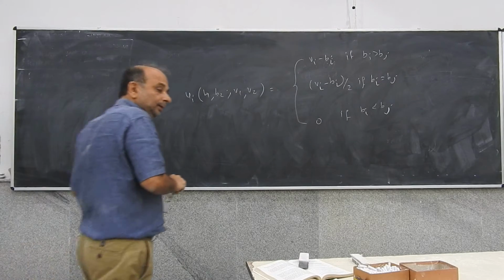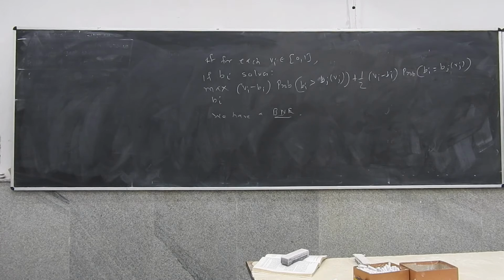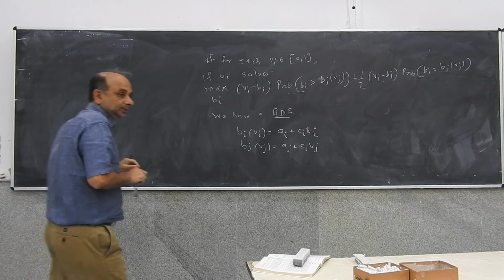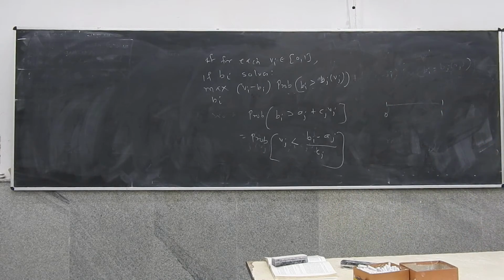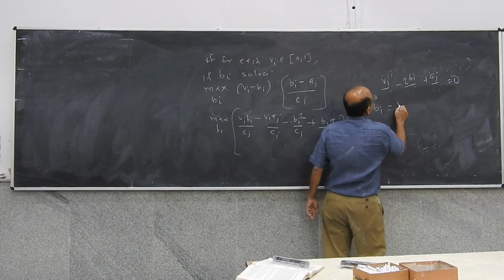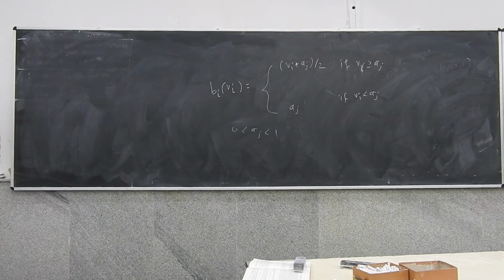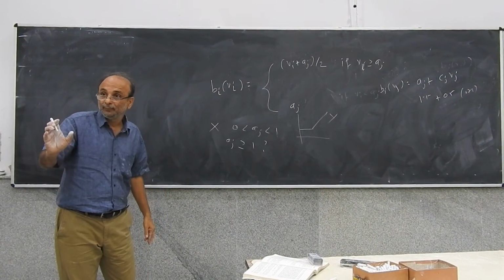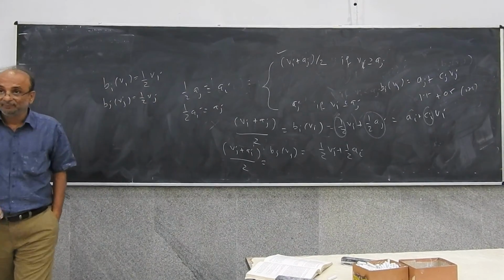micro 10 2